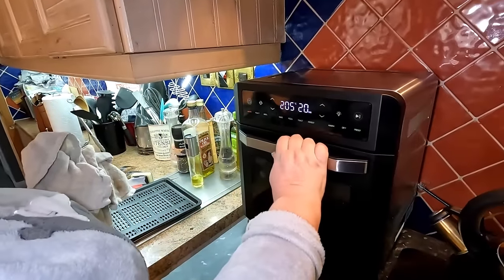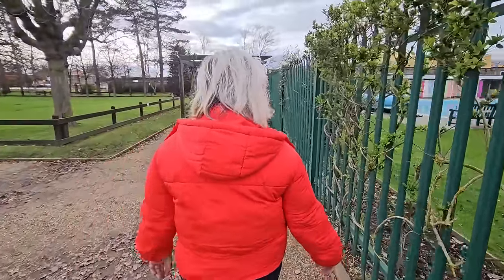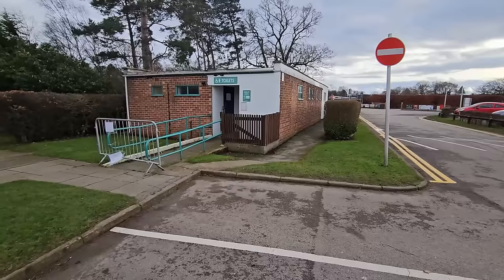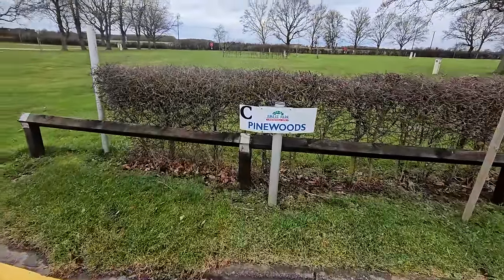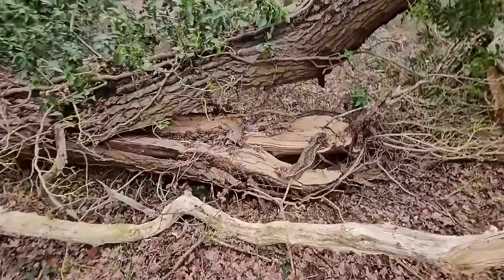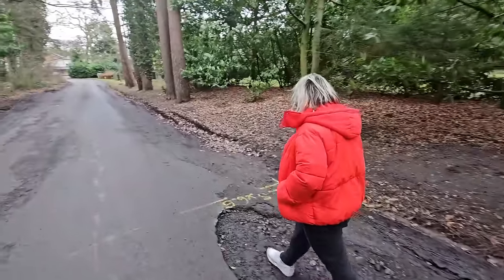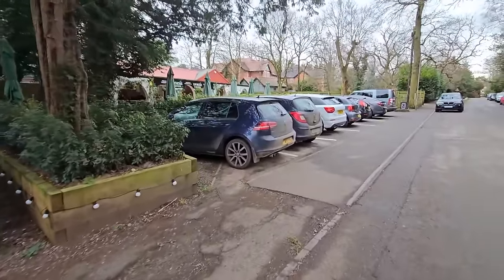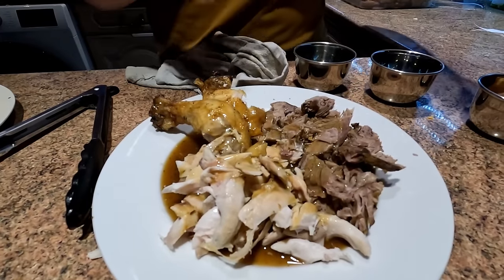Exploring the Hidden Gems of Our Own Village Of Woodhall Spa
We have lived in Woodhall Spa for over 23 years and still love the village. There are plenty of things to see and do so let's have a little walk around in the winter to see what we can find.

The cottage Museum address: Iddesleigh Road, Woodhall Spa, LN10 6SH

Cosori Dual Zone Twin Draw Air Fryer

INTIGNIS Frying pan with lid Non-Stick - Anti Scratch 28cm

8" silicone cake tins

2 pack air fryer racks

My Drone